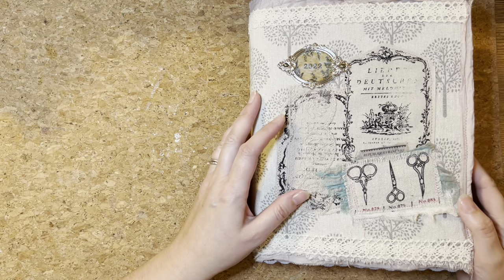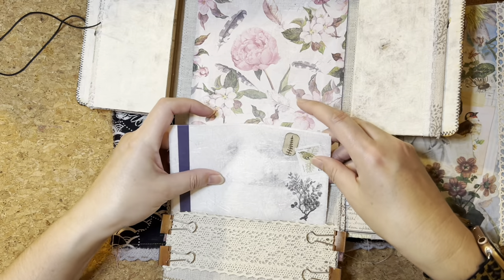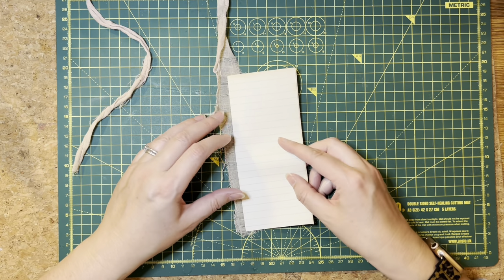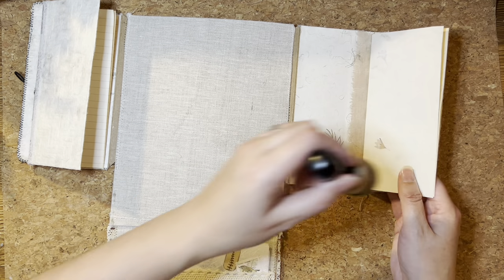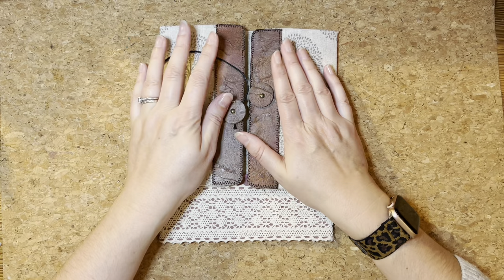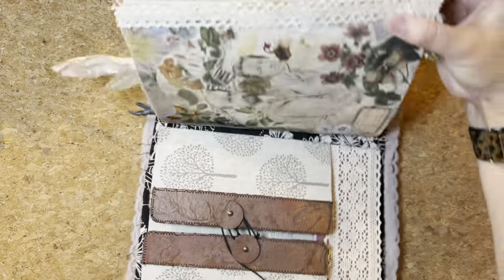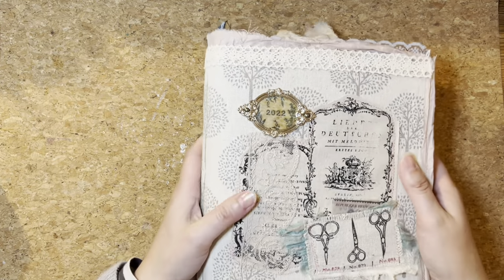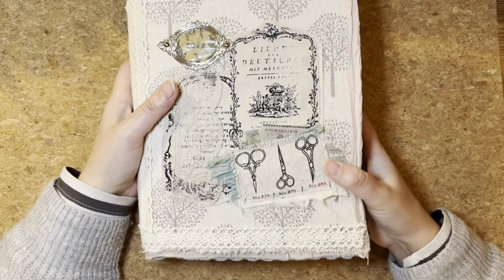Junk Journal - Adding Embellishments to an Edwardian Inspired Journal￼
Added in booklet pages to the French Linen Botanical Journal, fitting the folio and adding embellishments.

**NEW PODCAST**

Listen and follow my Podcast:
anchor.fm/thetreasuredpage

anchor.fm/thetreasuredpage